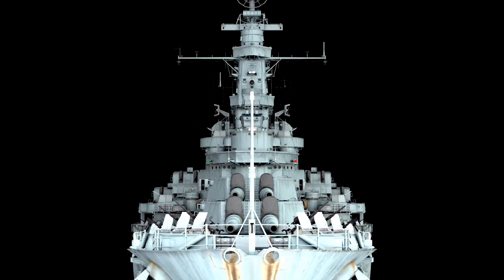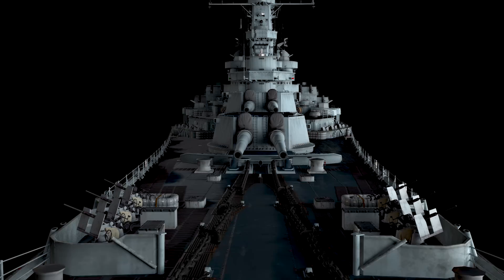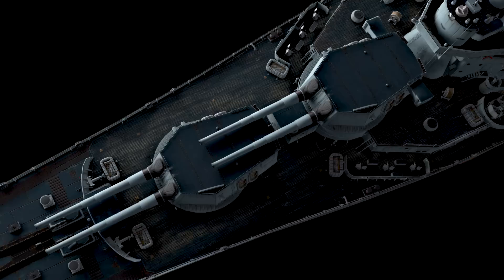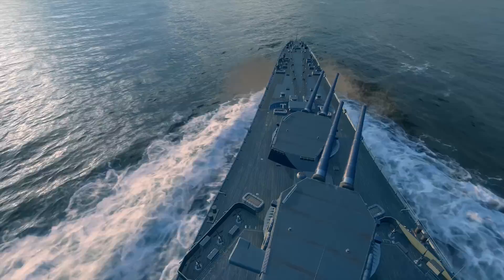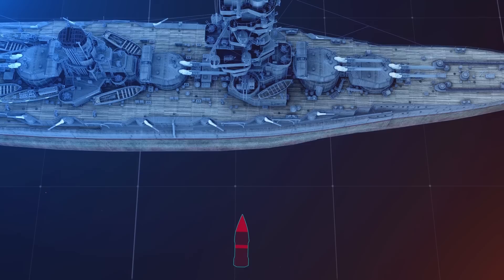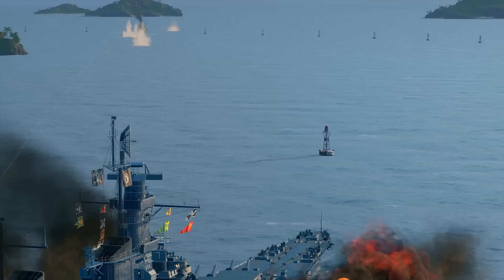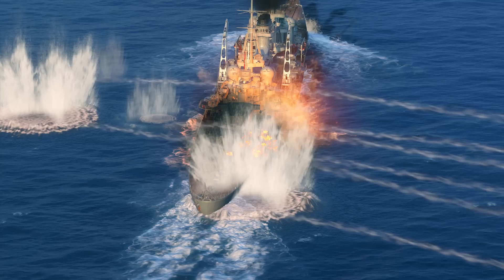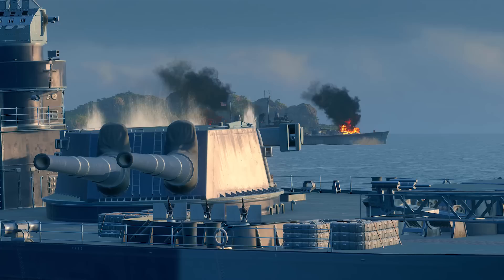Armada: Georgia | World of Warships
You can get Georgia here!